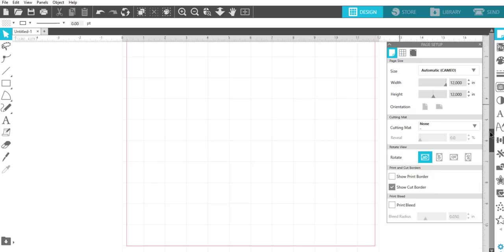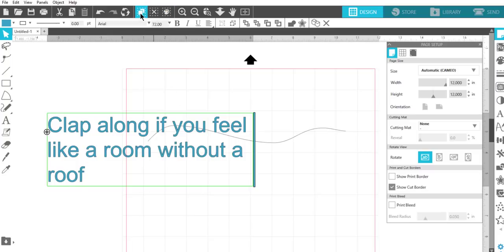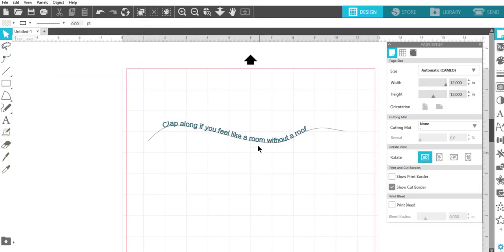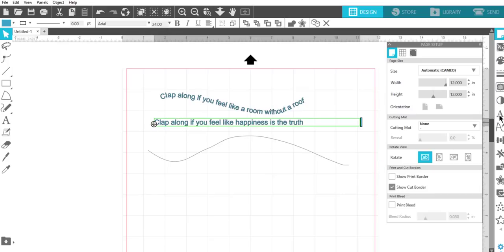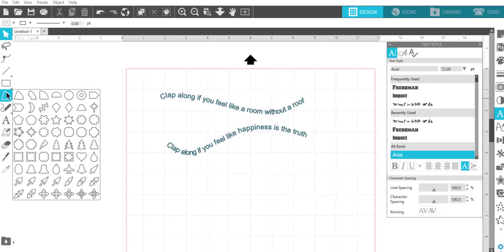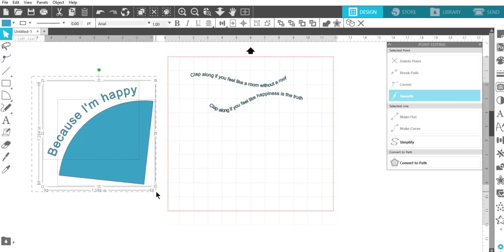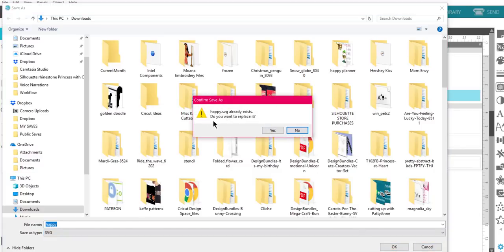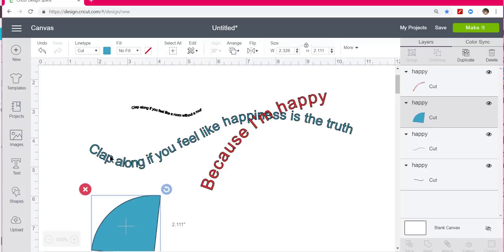Curved Text for Cameo, Cricut and Scan-n-Cut?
Buy me a cuppa!

SILHOUETTE BUSINESS EDITION - BE SURE TO CLICK ON THE EXTRA DISCOUNT ON THE LOWER LEFT!

Silhouette Rhinestone Kit (When you click on the link, search for Rhinstone Kit.  BE SURE TO CLICK ON THE EXTRA DISCOUNT ON THE LOWER LEFT!)

Amazon Link for Teflon Pressing Sheet that I use. **Please use this link for all Amazon needs!

ATG Tape Gun - GREAT for cards and LARGE Cardstock Creations:

Invitation Sized Envelopes: